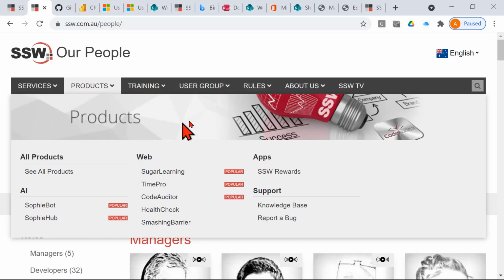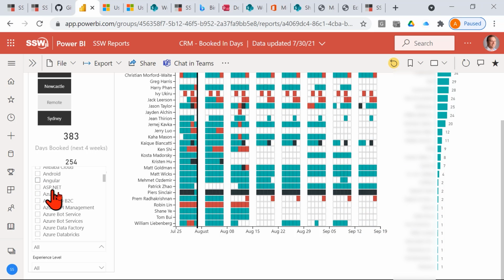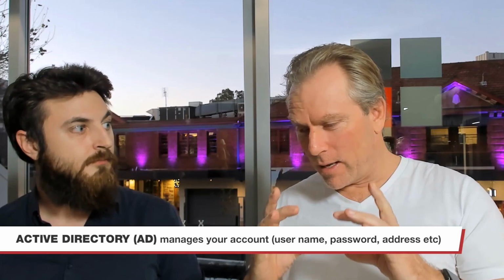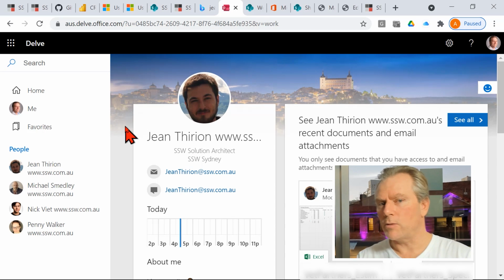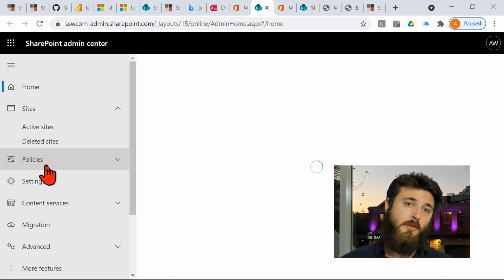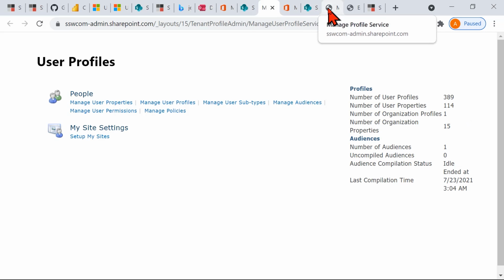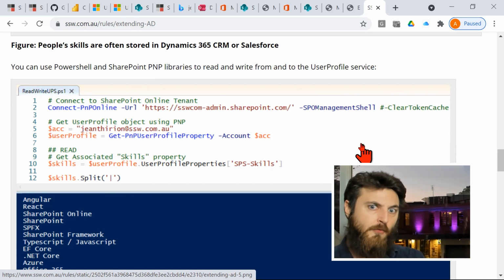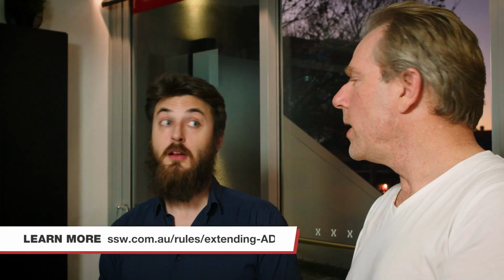Searching employee skills - Frenchman exposes all 🤫 (AD vs SharePoint vs Dynamics 365 CRM)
Do you know how to make the most of your active directory? SSW Chief Architect Adam Cogan talks with SSW Solution Architect Jean Thirion about how to take advantage of extending AD with Microsoft SharePoint.

Jean is an SSW Solution Architect. His main fields of expertise are SharePoint Applications, Angular, React and .NET Core.

His deep knowledge of SharePoint's many capabilities, combined with the latest technologies (Angular, React, SPFx), let him propose high-quality tailored SharePoint Applications to clients.

Jean has been working with SharePoint for the past 7 years, in France, Luxembourg, and now Australia. He has been involved with a wide variety of projects, from small companies to international firms, in both private and public sectors.

v4